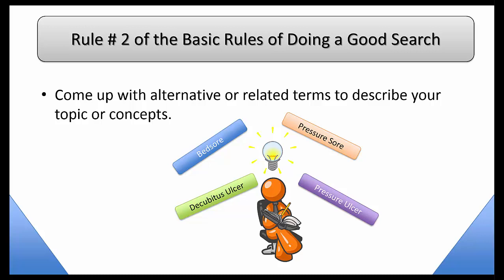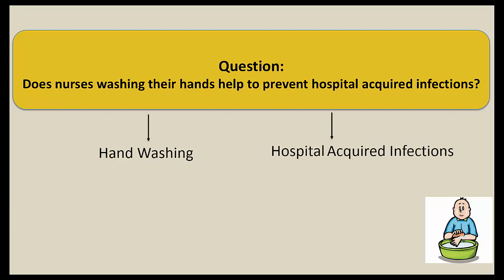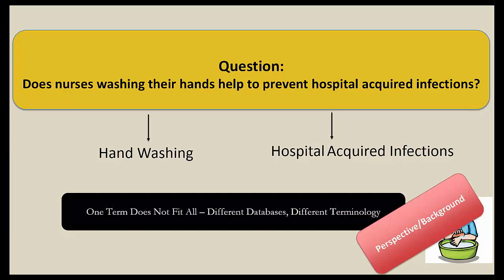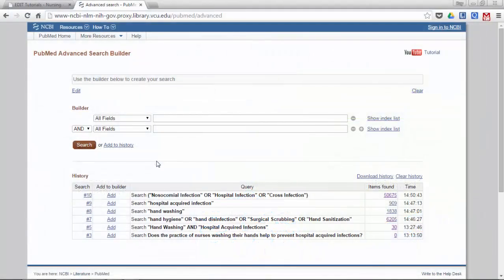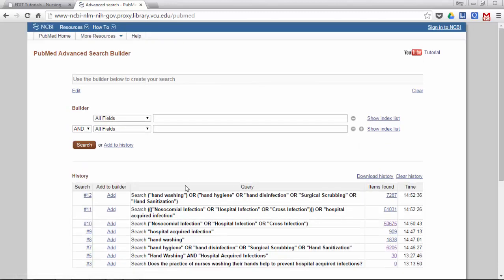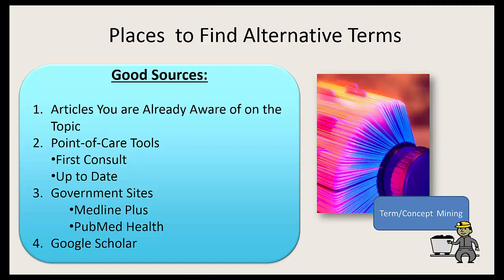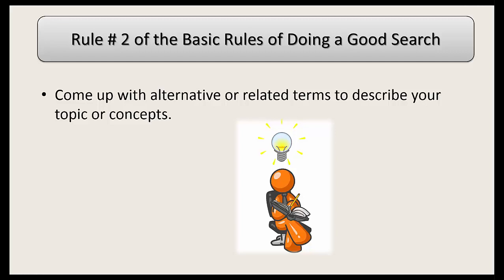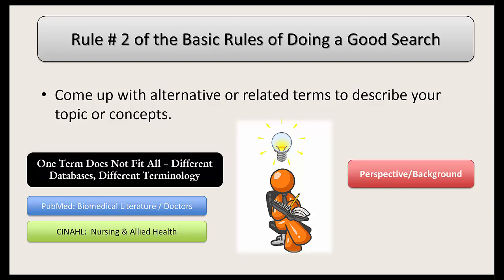Coming up with Alternative Terms for a Search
In this video the importance of coming up with alternative terms is discussed, as it pertains to database searching.

It is the second in the series of 5 videos on doing a good database search.